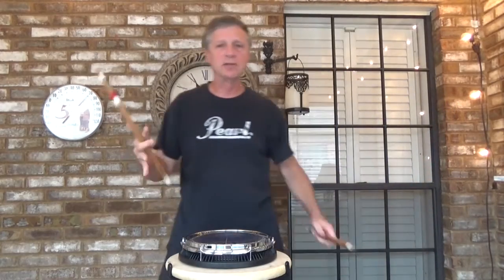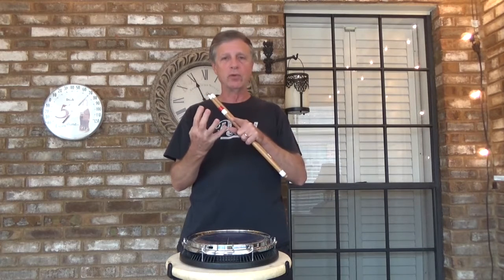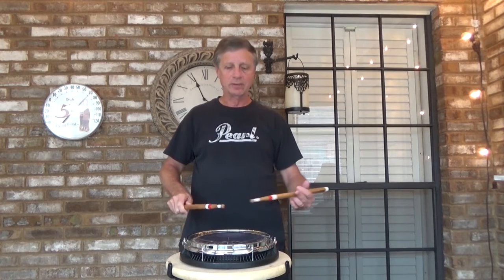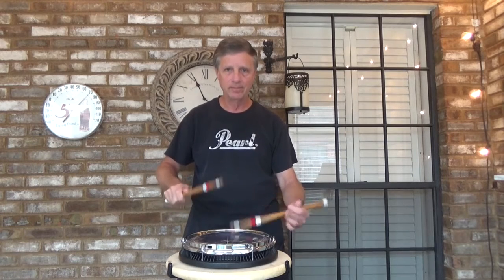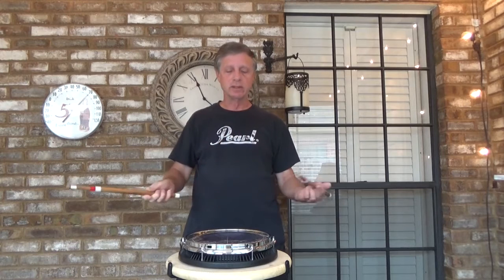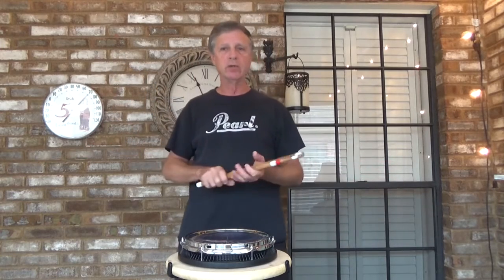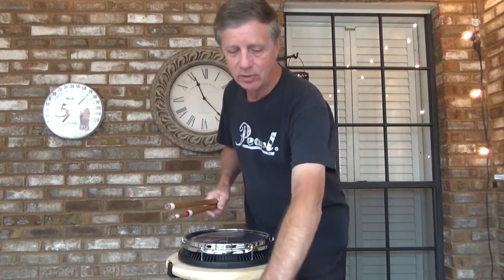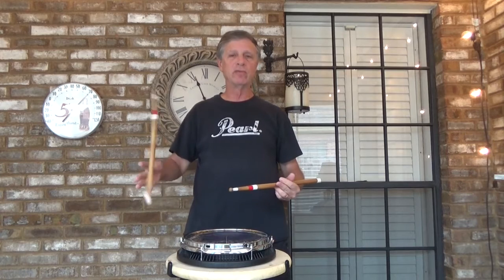Drum Exercises That Work -Episode #14- Volume 2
This exercise is called "16th Note Accent Grid".